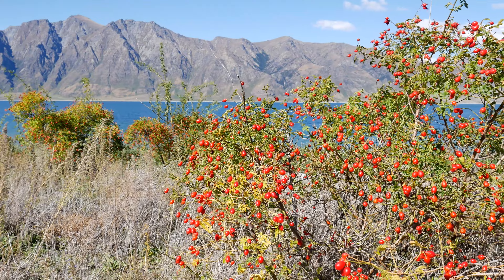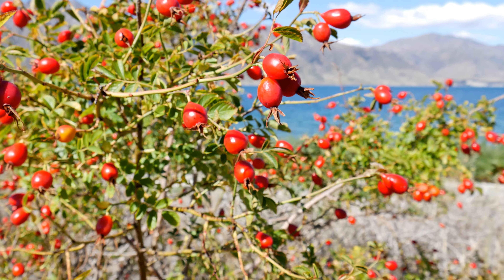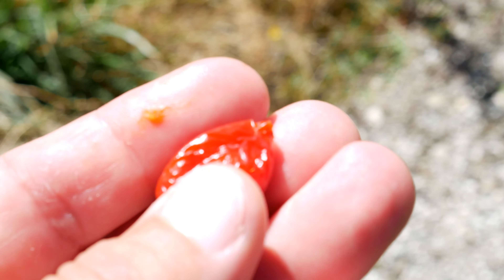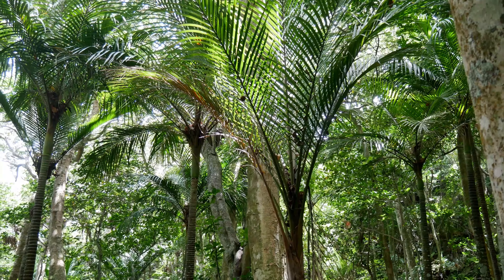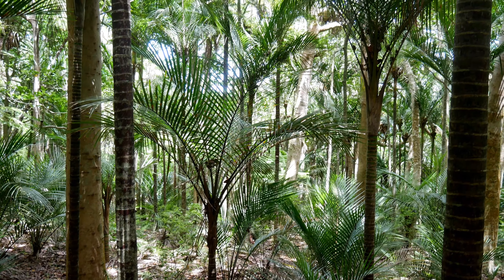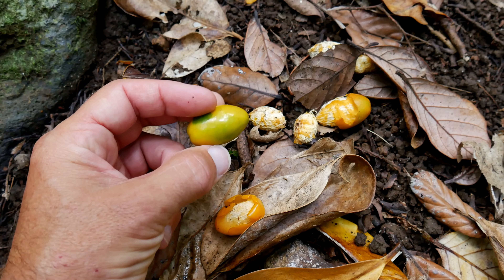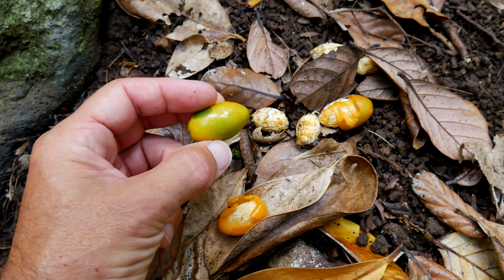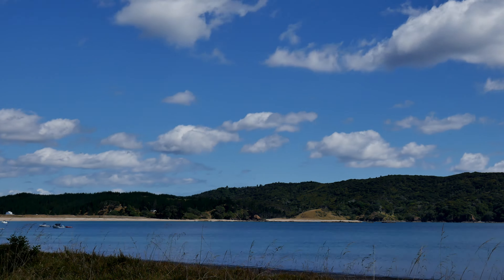MORE New Zealand Foraging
More wild edible foraging in the bush and coast of New Zealand.  Have you ever tried to eat any of these plants before?

The main gear I use:
BEST Water shoe for adventure (or anything you can find with Stealth Rubber)